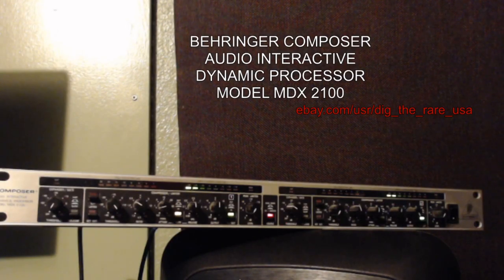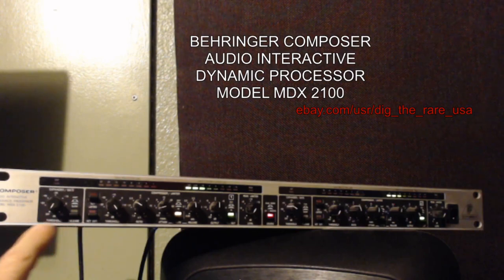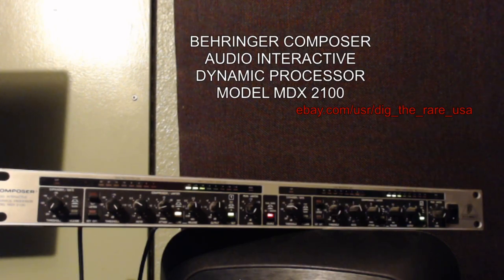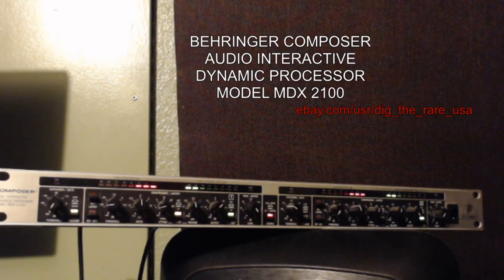BEHRINGER COMPOSER AUDIO INTERACTIVE DYNAMICS PROCESSOR MODEL MDX 2100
a short video of the Behringer Composer Audio Interactive Dynamics Processor Model MDX 2100.  This is a two-channel compressor, expander, gate, with a peak limiter. It has Key Listen and Key Ext. You made need headphones, it may be difficult to hear, but this compressor is definitely making the guitar track stand up more and creates the sense of a more focused sound.  The MDX 2100 also has a dual-mono and ch1 master, basically, you can control both channels from channel one if you desire, pretty cool.

Interactive dual-channel compressor / limiter / expander / gate
Switchable IKA (Interactive Knee Adaptation) program-adaptive compression circuitry combines the advantages of hard-knee and soft-knee characteristics
Automatically or manually adjustable attack and release times
IRC (Interactive Ratio Control) expander/gate circuitry for virtually inaudible noise suppression
IGC (Interactive Gain Control) peak limiting circuitry combines clipper and program limiter for reliable and inaudible protection against signal peaks
Selectable dual-mono or stereo ("true-stereo") operation
Precise LED meters for input/output levels and gain reduction
Key input and listen
Selectable operating level (+4 dBu/-10 dBV)
Servo-balanced inputs and outputs with ¼" TRS and XLR connectors
Relay-controlled hard bypass switch with auto-bypass function in case of power failures (safety relay)
High-quality components and exceptionally rugged construction ensure long life
3-Year Warranty Program*
Designed and engineered in Germany